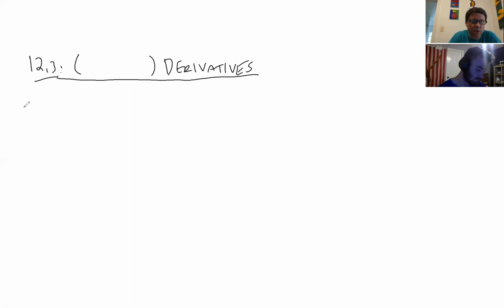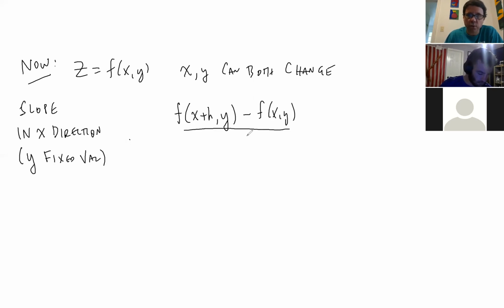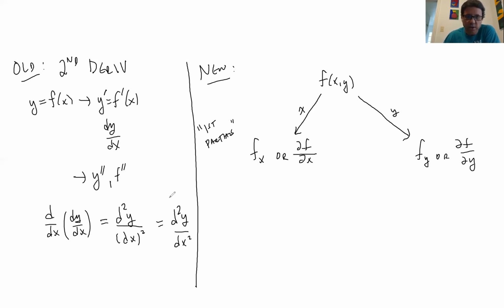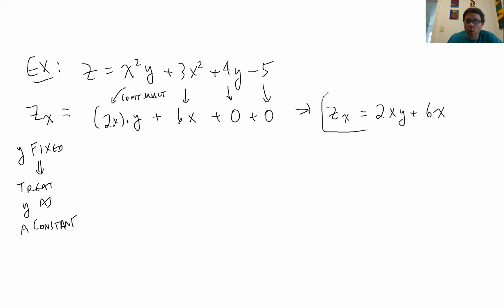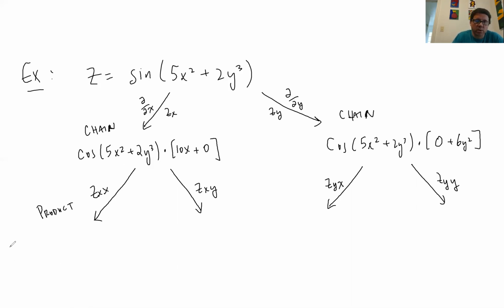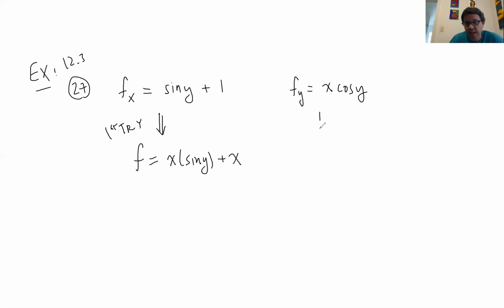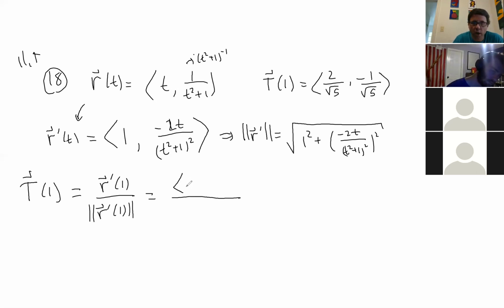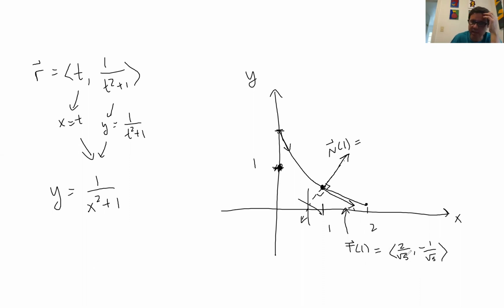MA215 SS2 Section 12 2 Limits 12 2 Partial Derivatives Part 2